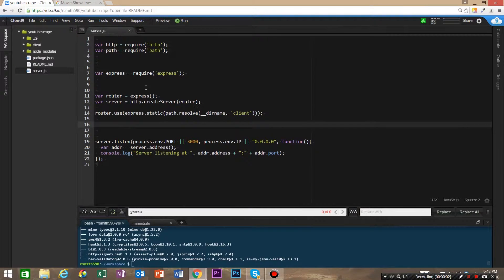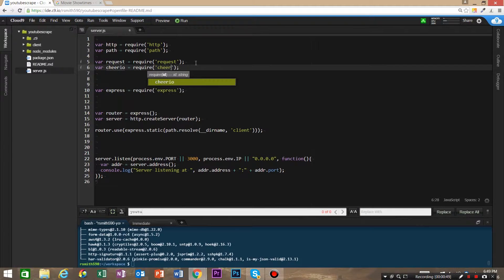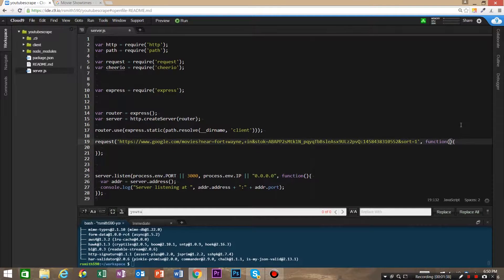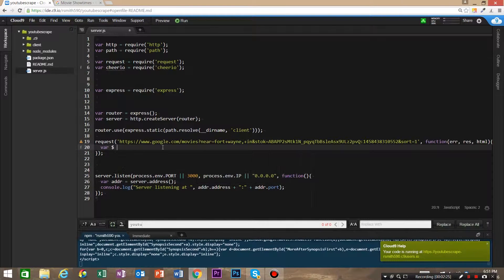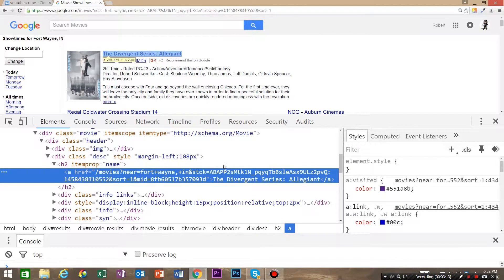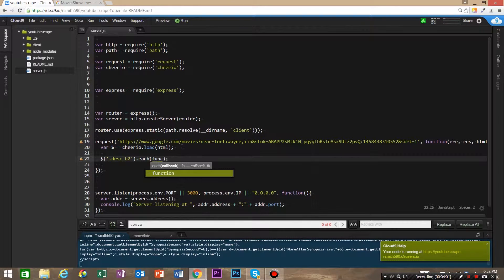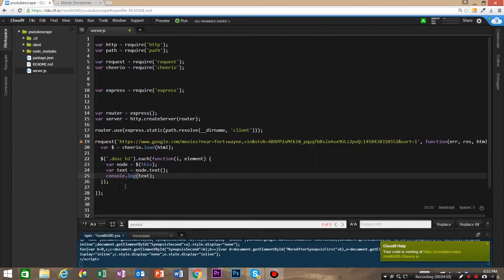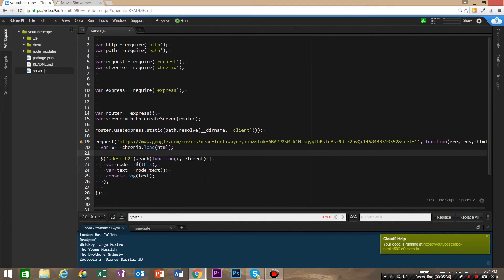Web Scraping with Node.js & Cheerio Python beautifulsoup Alternative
Web Scraping demo using Node.js and Cheerio. This is a possible python web scraping alternative.